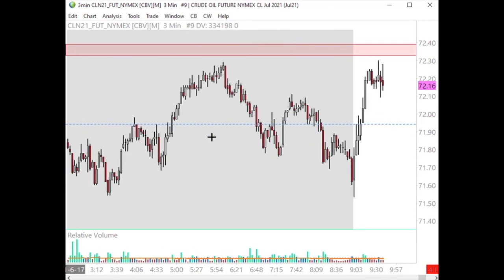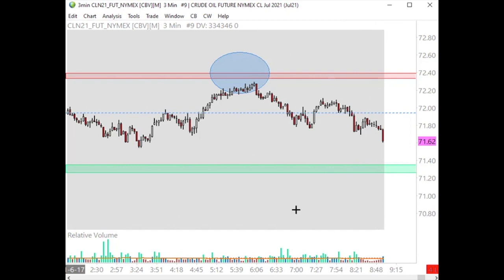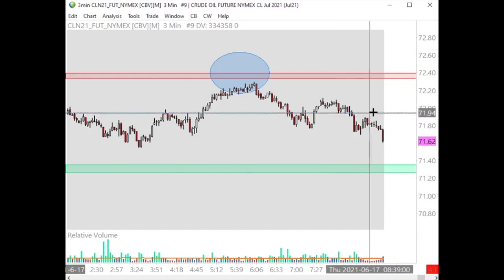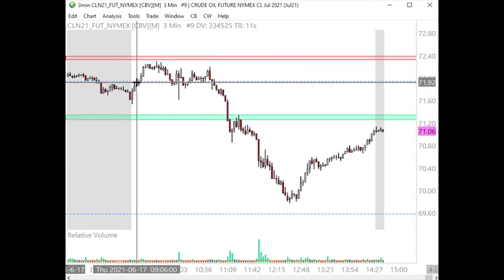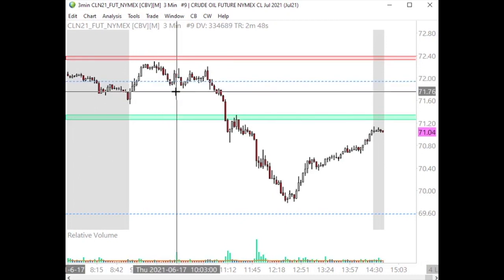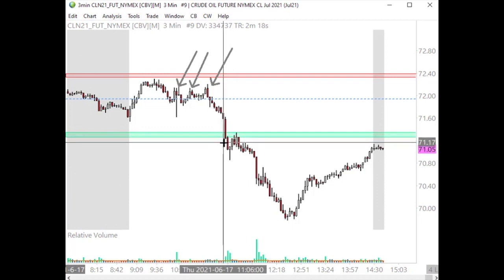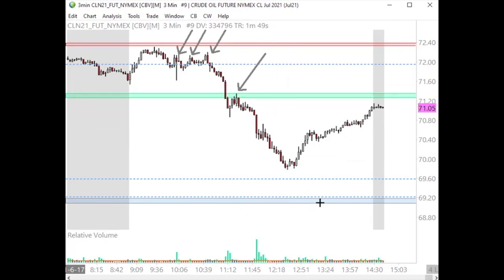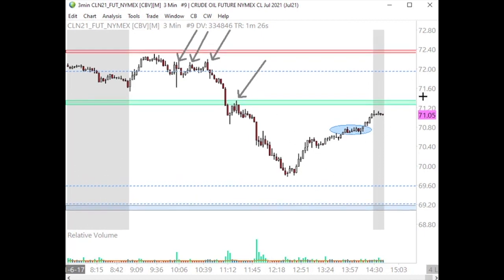2021-6-17 CL Recap | Daily Market Insight | Crude Oil Futures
Crude oil had a nice push off the open, right into our bear zone which set up a beautiful short opportunity as per our prep this morning.

The Apteros Daily Market Insight provides you with key levels, setups, and our trading plan for the S&P 500 and Crude Oil futures, every morning. Hosted by Merritt Black, Head of Futures & Commodities at Apteros Trading.